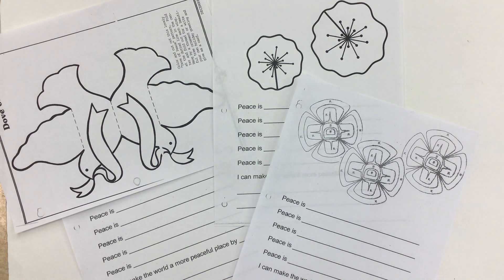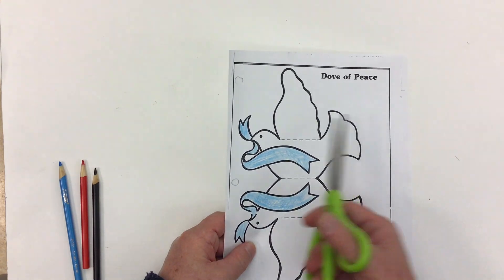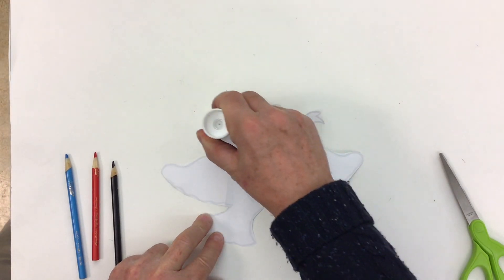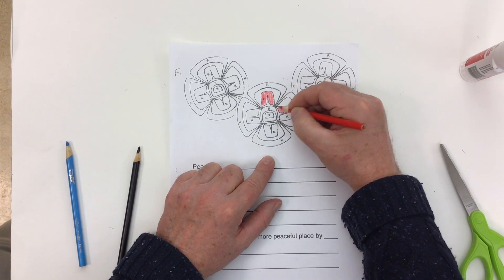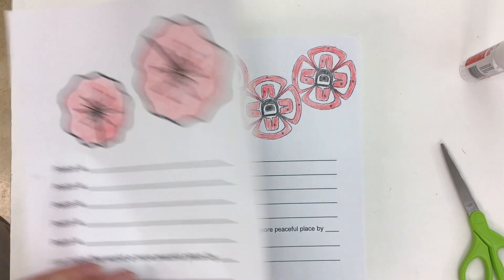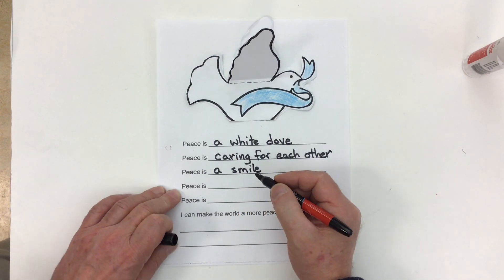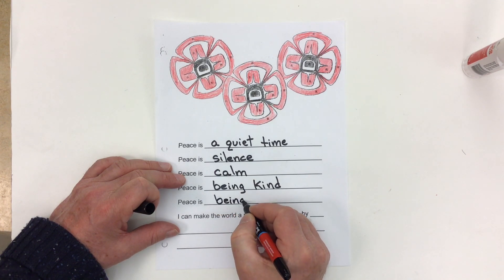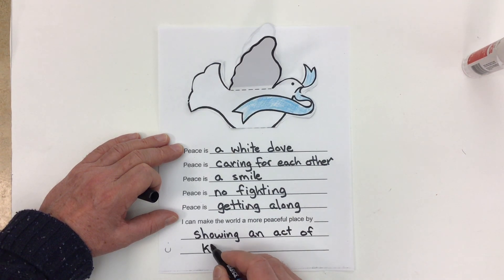Peace is.... writing activity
Mr. C. walks through three separate colouring activity choice for the same worksheet the asks the writer what is peace? Peace is.